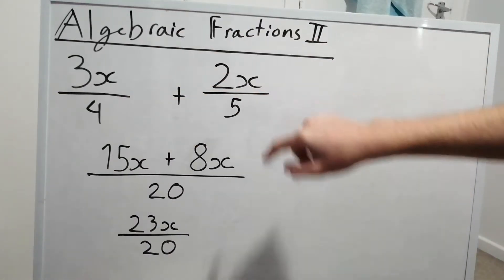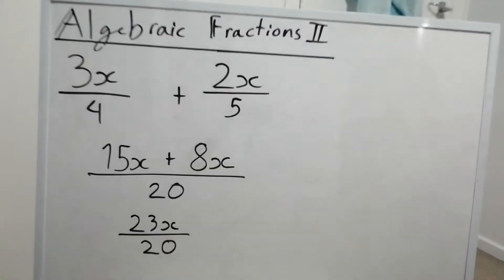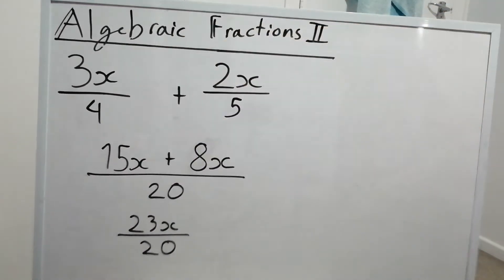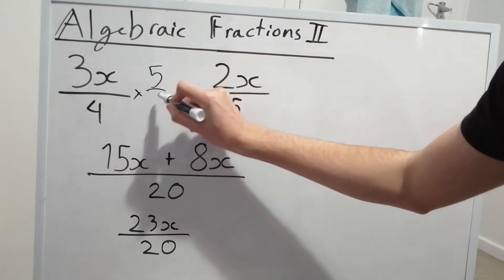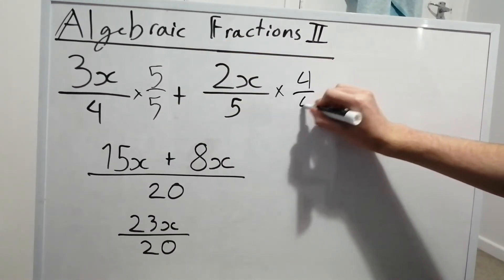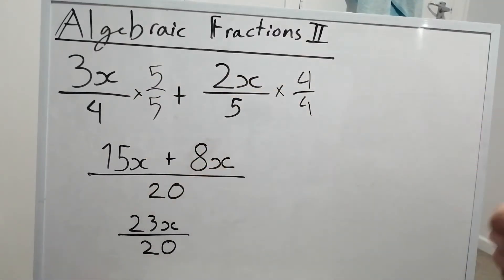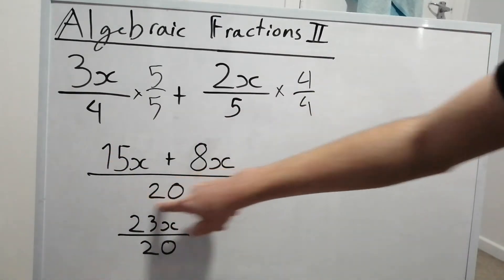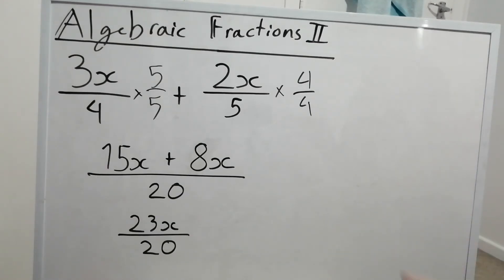Adding algebraic fractions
I explain how to add algebraic fractions